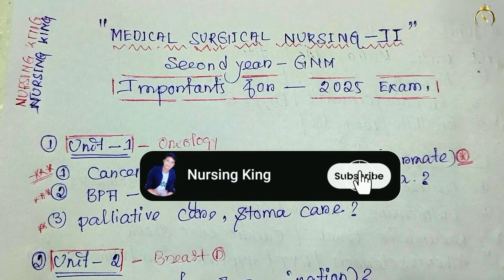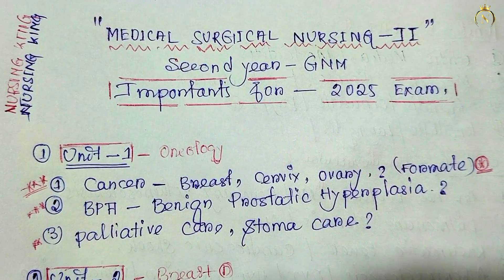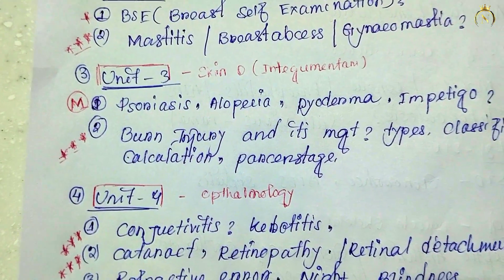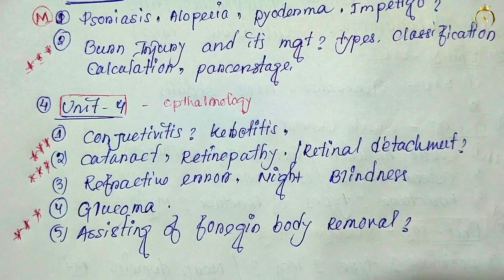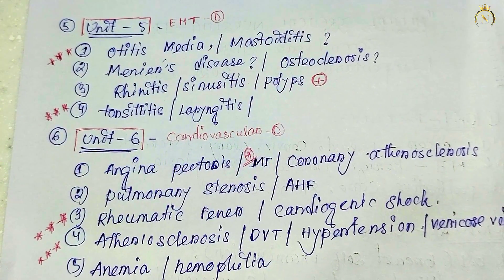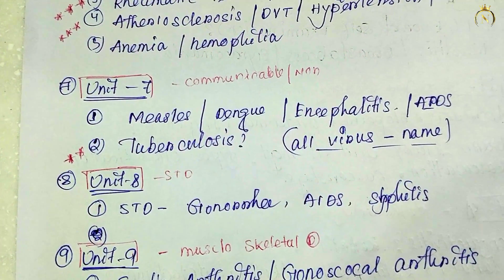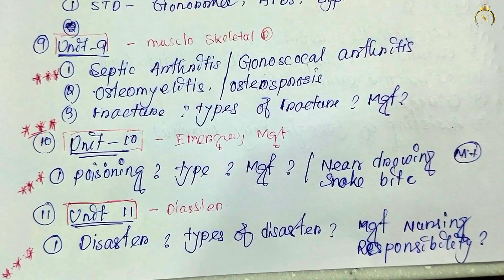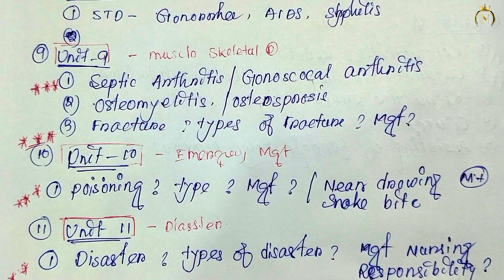Medical Surgical Nursing 2 gnm 2nd year important questions 2025 🔥💯| 2nd year GNM examination ✅📝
medical surgical nursing 2 important questions
medical surgical nursing 2 important questions and answers
medical surgical nursing 2 important questions 2024
gnm 2nd year medical surgical nursing 2 important questions
gnm 2nd year medical surgical nursing 2 important questions 2025
medical surgical nursing 2 gnm 2nd year important questions 2024
medical surgical nursing 2 bsc nursing 3rd year important questions
medical surgical nursing 2 gnm 2nd year important questions 2025
important questions of medical surgical nursing 2 bsc nursing
medical surgical nursing 2 gnm 2nd year most important questions
medical surgical nursing 2 bsc nursing important questions
medical surgical nursing 2nd year bsc nursing important questions
medical surgical nursing 2nd year bsc nursing important questions 2024
important questions of medical surgical nursing
important questions for medical surgical nursing 2
medical surgical nursing 2 gnm 2nd year important questions
medical surgical nursing 1 gnm 2nd year important questions 2024
medical surgical nursing 1 gnm 2nd year important questions 2025
important question of medical surgical nursing
medical surgical nursing 1 important questions